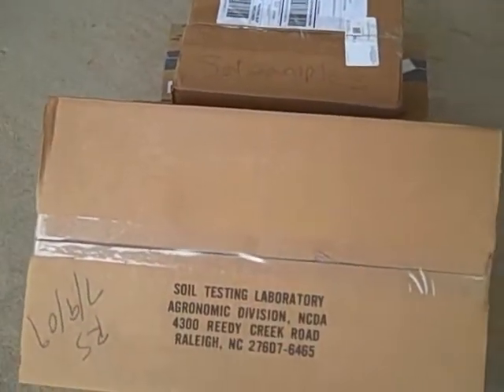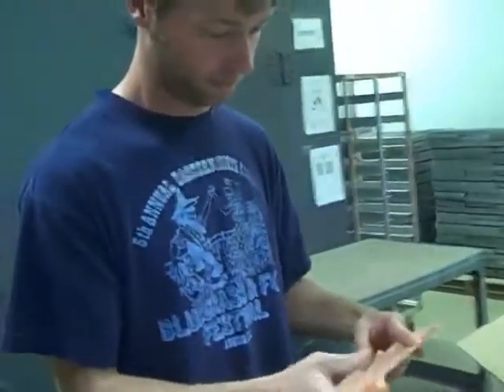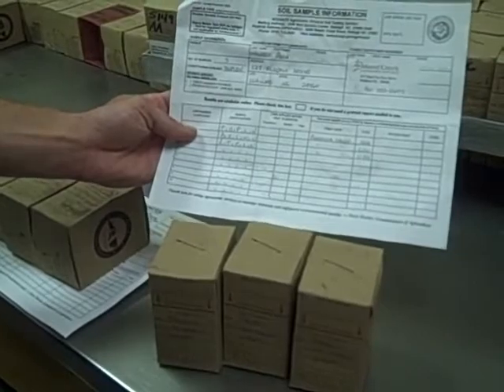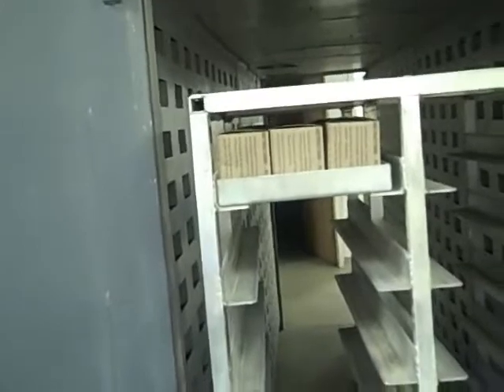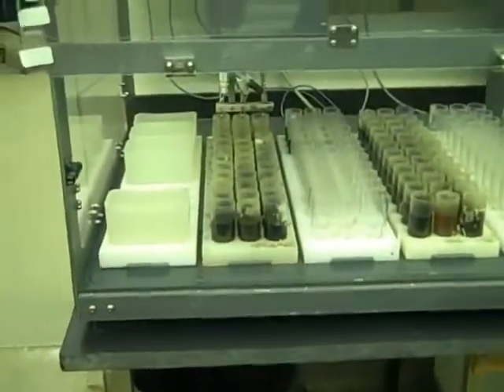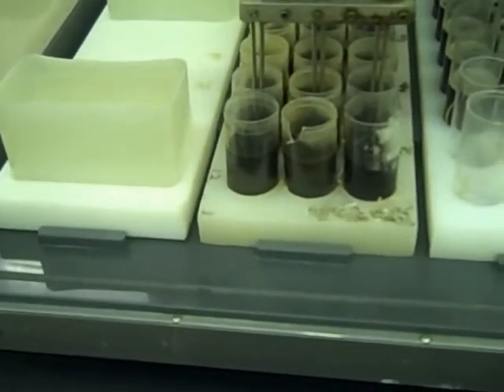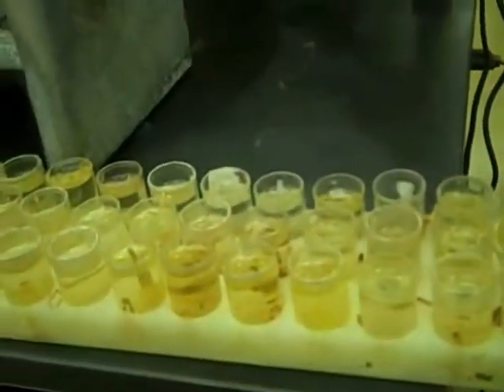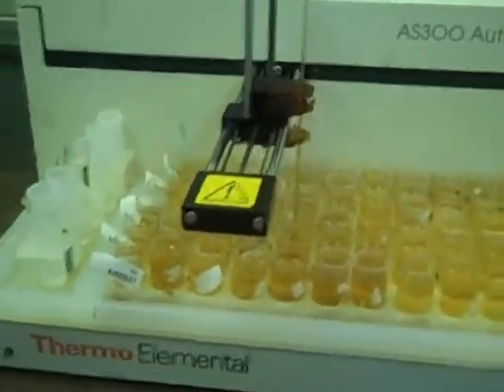Part 1 NCDA+CS Agronomist Jeana Myers talks about soil testi